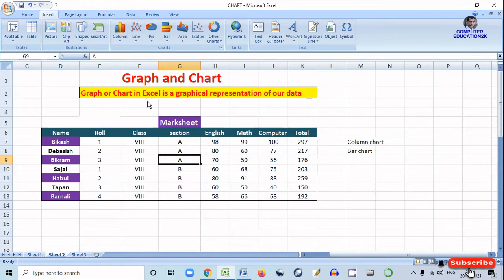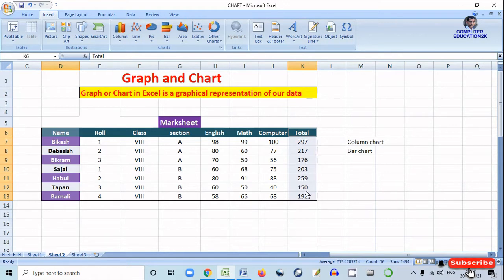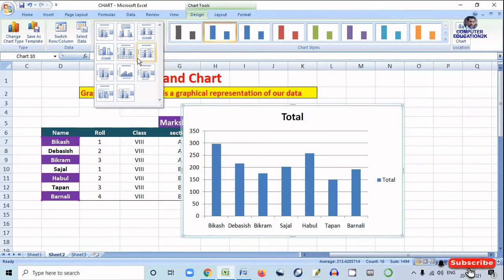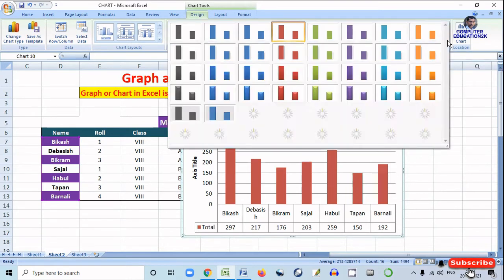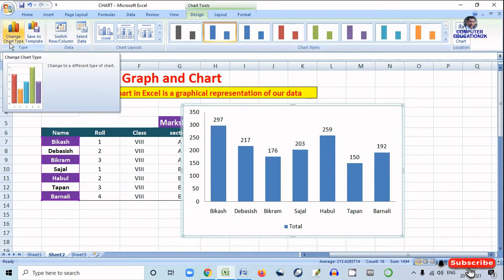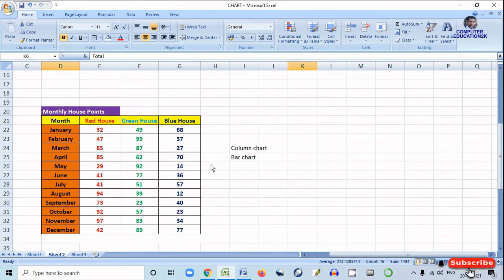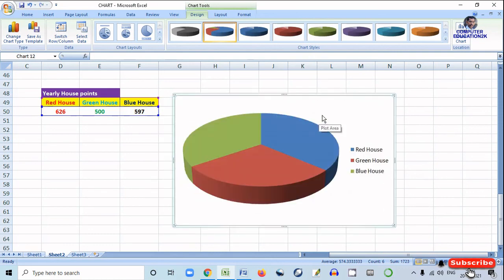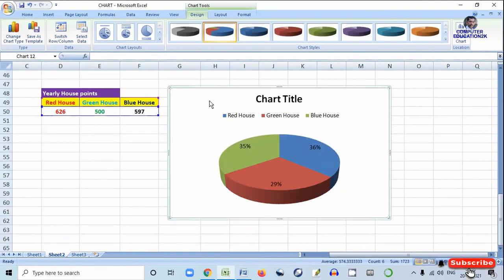Chart in MS Excel || Column Chart, Pie Chart , Bar Chart , Line Chart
MS excel tutorial, chart in excel, how to make pie chart in excel with percentages, column chart in excel, bar chart in excel example, chart in excel with example, line chart in excel

About Video: This video will help you to learn about various types of chart in excel with example

(link of videos of  MS Office Applications)

(link of resent uploaded videos)

(link of videos, chapter wise, class -10, for ICSE computer application, in java.)

 (link of video on photoshop )